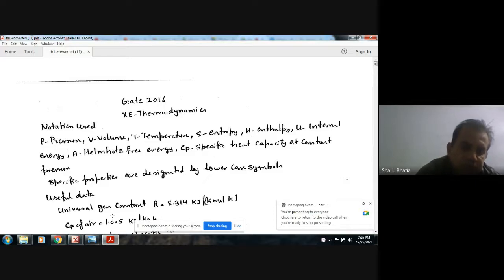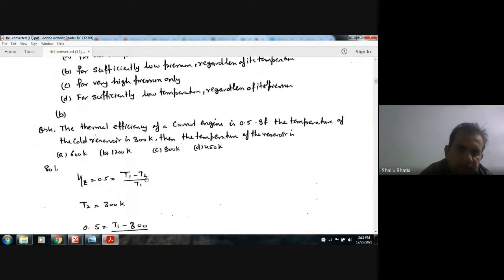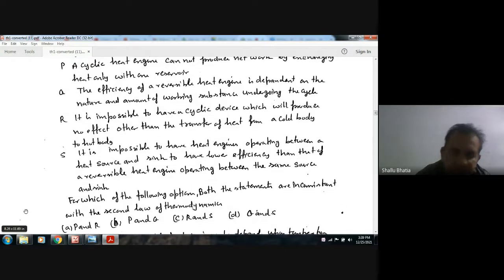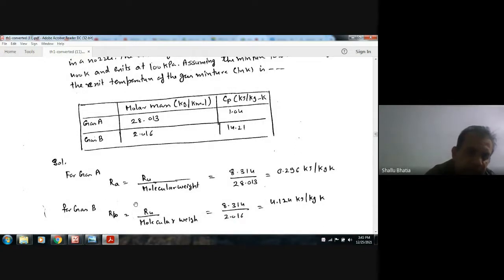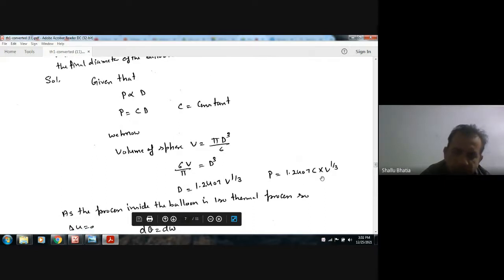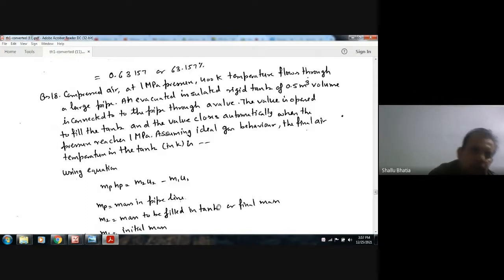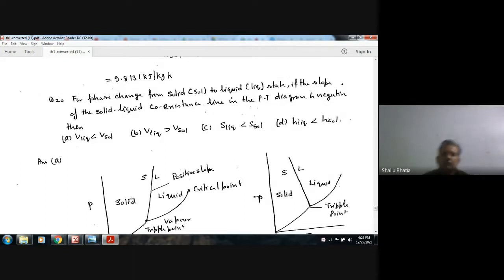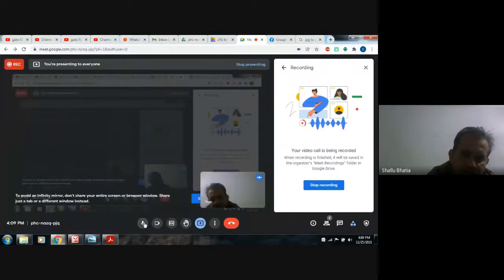gate XE thermodynamics 2016 solution